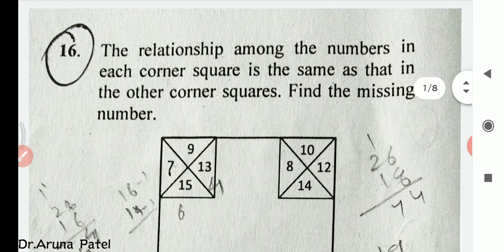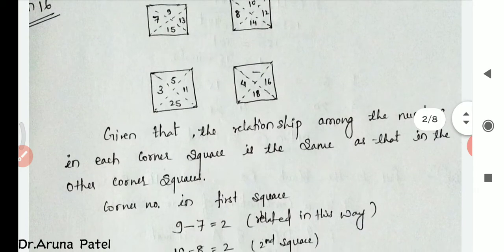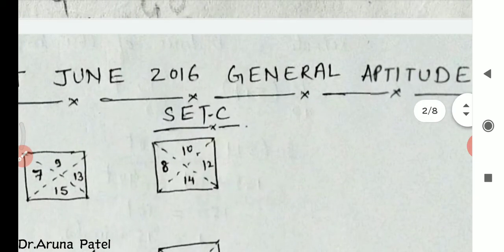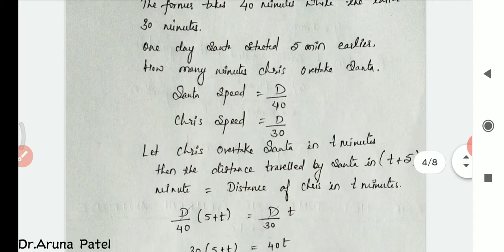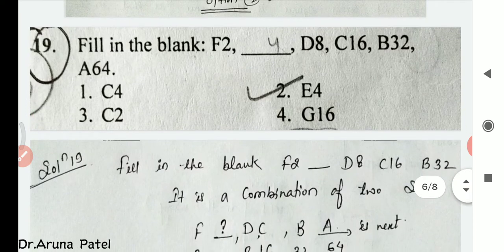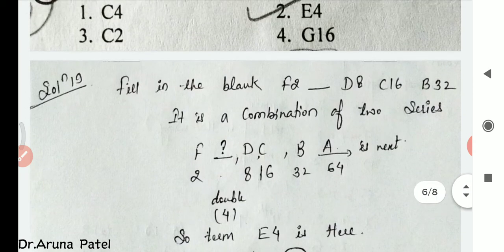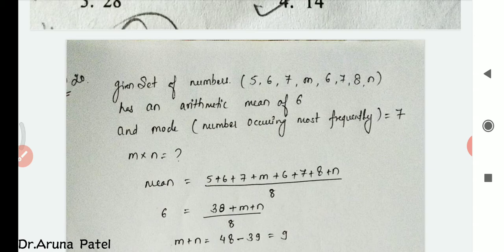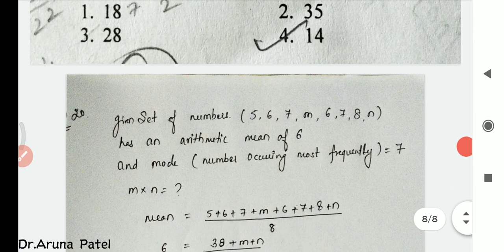4 CSIR NET JUNE 2016 GENERAL APTITUDE PHYSICAL SCIENCE